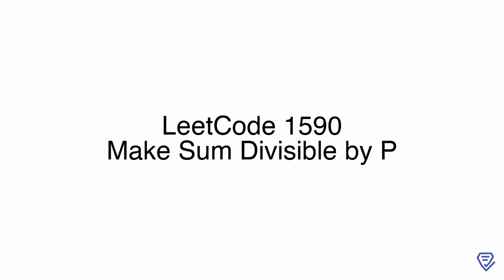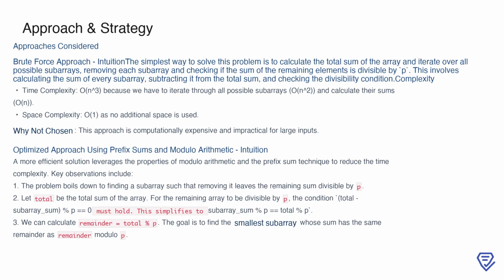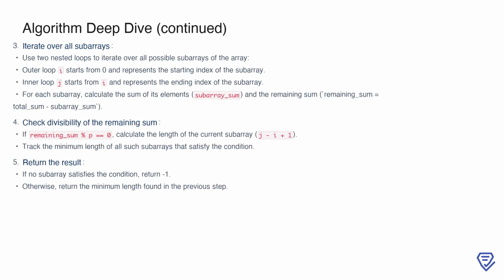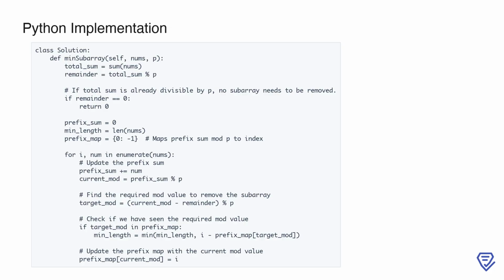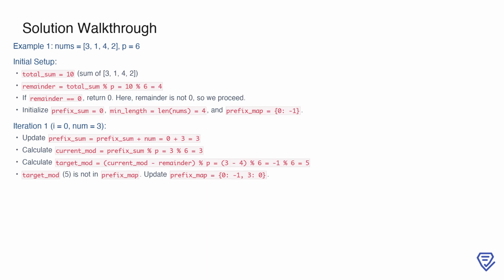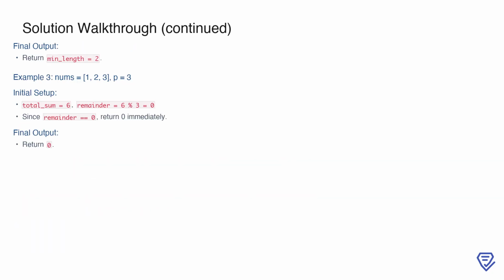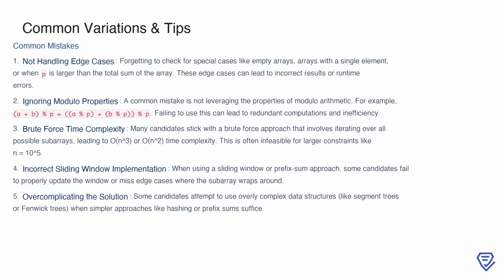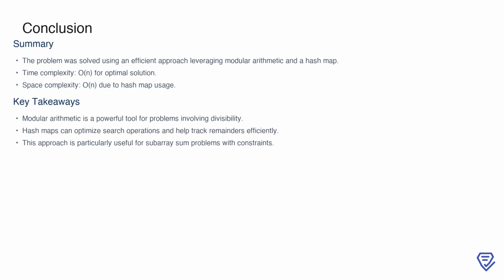LeetCode 1590: Make Sum Divisible by P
Difficulty: Medium

📚 Topics: Array, Math, Sliding Window, Tree

⏱️ Timestamps:
00:00 - LeetCode 1590: Make Sum Divisible by P
00:18 - Problem Statement
01:07 - Problem Statement (continued)
02:02 - Problem Statement (continued)
02:55 - Problem Statement (continued)
03:35 - Problem Statement (continued)
04:08 - Approach & Strategy
05:25 - Approach & Strategy (continued)
06:44 - Approach & Strategy (continued)
07:32 - Algorithm Deep Dive
08:32 - Algorithm Deep Dive (continued)
09:33 - Algorithm Deep Dive (continued)
10:37 - Algorithm Deep Dive (continued)
11:35 - Python Implementation
13:06 - Python Implementation (continued)
13:43 - Java Implementation
14:53 - Java Implementation (continued)
15:51 - Solution Walkthrough
17:00 - Solution Walkthrough (continued)
18:11 - Solution Walkthrough (continued)
18:53 - Solution Walkthrough (continued)
20:25 - Solution Walkthrough (continued)
20:47 - Time & Space Complexity
21:39 - Time & Space Complexity (continued)
22:20 - Time & Space Complexity (continued)
23:05 - Time & Space Complexity (continued)
23:58 - Common Variations & Tips
25:27 - Common Variations & Tips (continued)
26:25 - Common Variations & Tips (continued)
27:36 - Common Variations & Tips (continued)
28:25 - Conclusion
28:48 - Thank You!